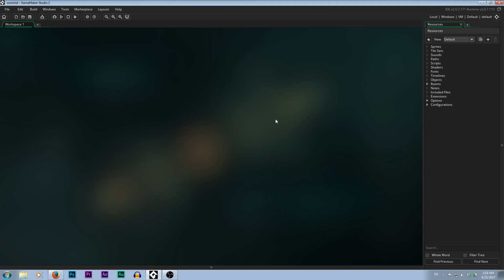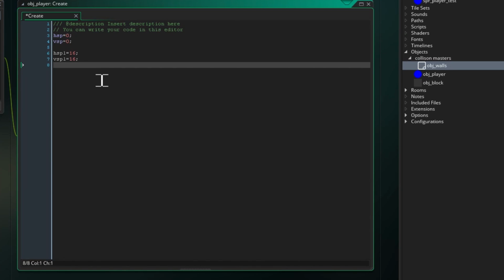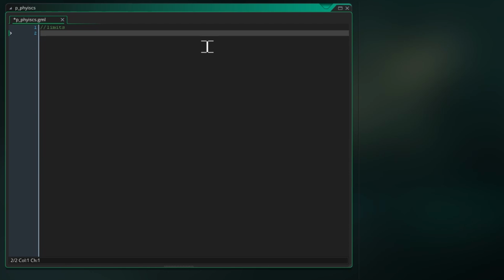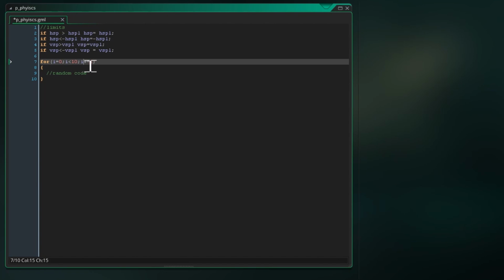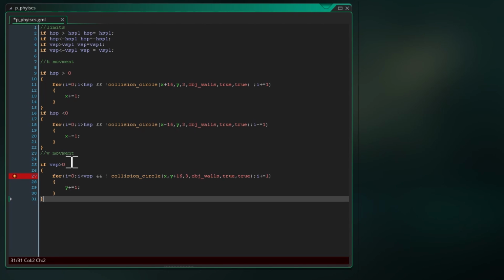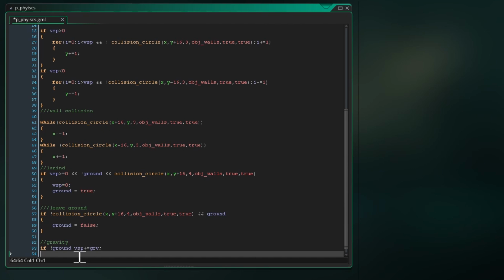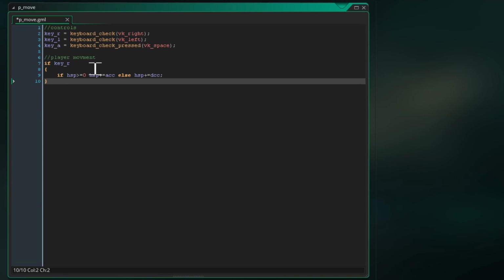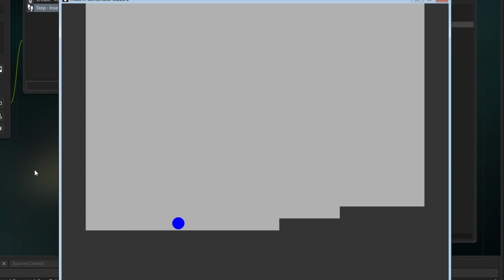sonic game maker studio 2 tutorial - part 1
For those who need a text tutorial:
how to make your very own sonic game in game maker.
I'll go over everything step by step the best I can.
I said this was for intermediate programmers, and I mean that as a whole. though I try to explane everything as if you are new to GML programing.

in the next video I'll go over 360 degree movement.